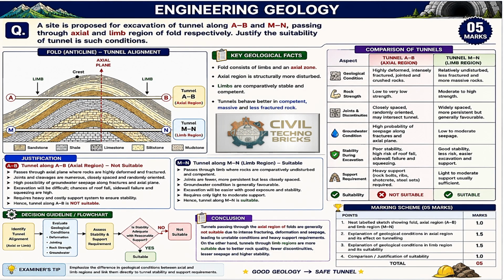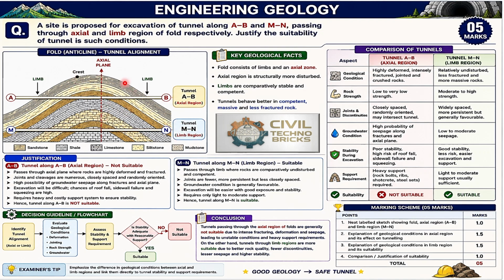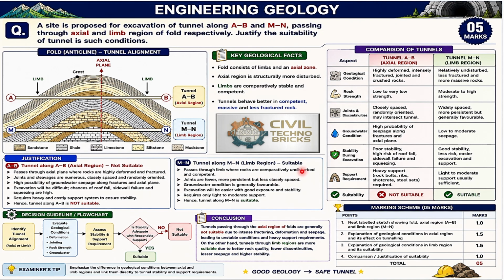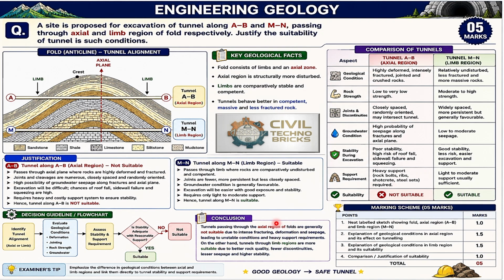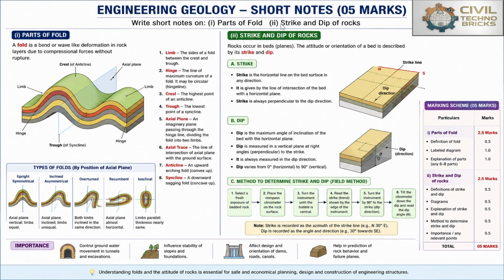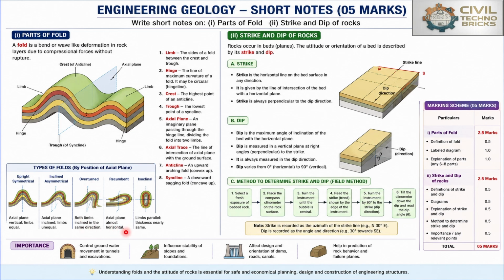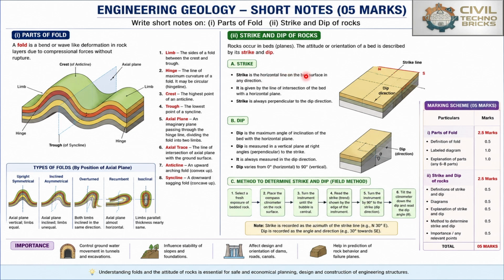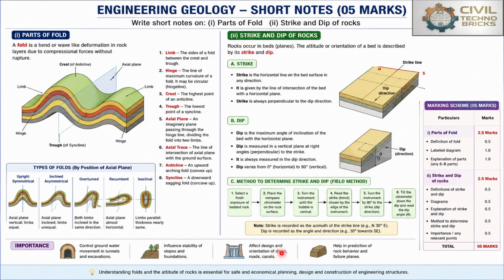Exam Preparation | Folds, Strike & Dip, Core Drilling & Tunnel Alignment | Engineering Geology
📌 Preparing for Engineering Geology examinations?

Guys here I presents a collection of important 05 and 06 marks questions explained through neat diagrams, flowcharts, comparison tables and short marking schemes. The video is specially designed for Civil Engineering students appearing for semester examinations and competitive examinations involving Engineering Geology concepts. Each question is discussed in an easy-to-understand manner with examiner-oriented presentation techniques to help students secure maximum marks.

📌 EXAM PREPARATION TIPS:
* Draw neat sketches wherever possible.
* Use flowcharts and comparison tables.
* Mention engineering applications.
* Follow the suggested marking scheme.
* Underline technical keywords.

📌 Timestamps to skip ahead:
0:00 - Intro: Decoding the Earth to Build a Better World
0:05 - Overview of High-Yield Exam Questions in EG
1:02 - Question 1: Excavation of Tunnel
2:10 - Fold: Tunnel Alignments, Region
3:40 - Justification - Tunnel along the suitable alignment
4:55 - Flowchart or Process of Guidelines for marking the alignments
6:10 - Comparison based on aspects - Axial Region & Limb Region
7:07 - Question 2: Engineering Geology & Its Components
8:12 - Concept of Parts of Fold
8:45 - Concept of Strike & Dip of rocks
9:32 - Types of Folds
10:36 - Method to determine the strike and dip
11:50 - Importance of Geological Components as per Orientation and usage